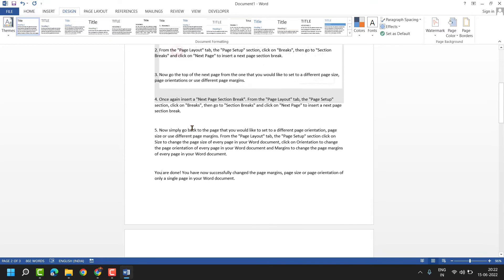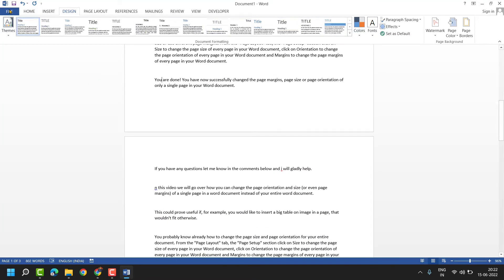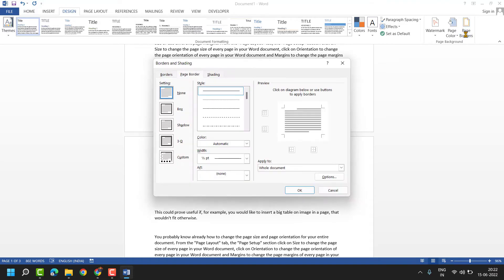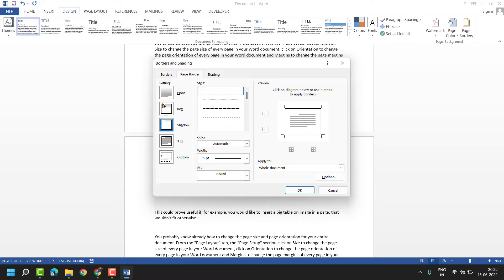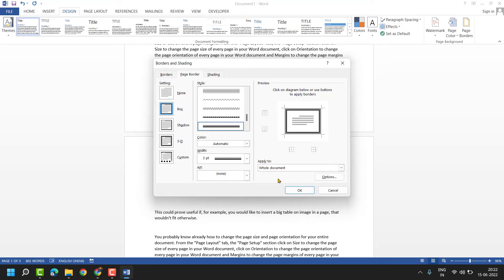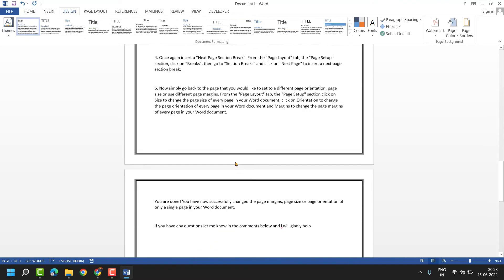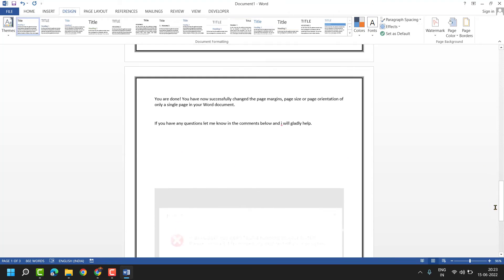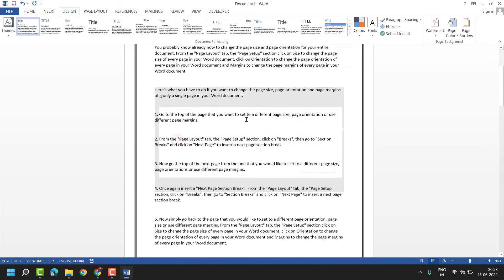How to Add a Page Border in Microsoft Word 2022